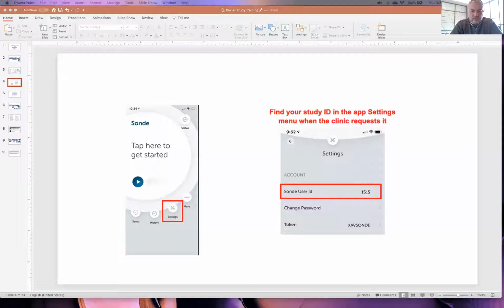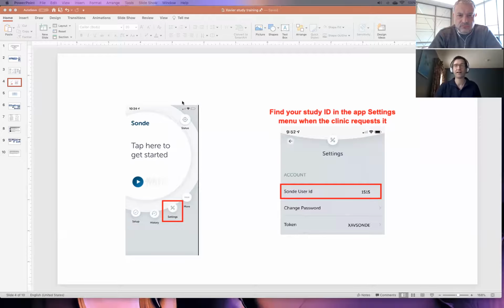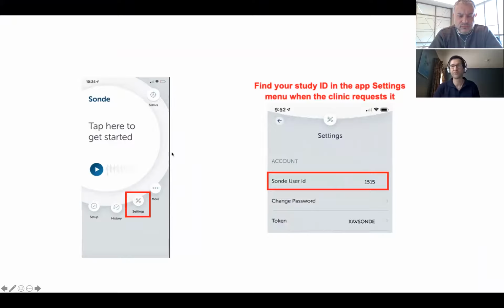Sonde App COVID-19 detection study Clinic Instructions